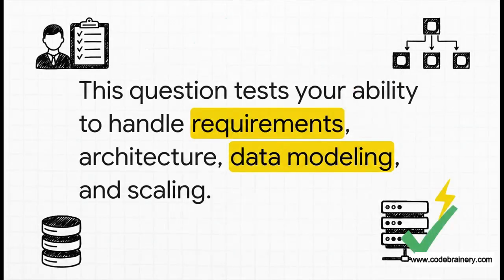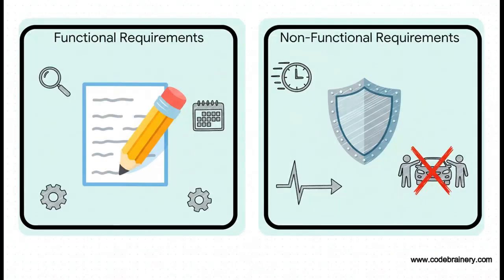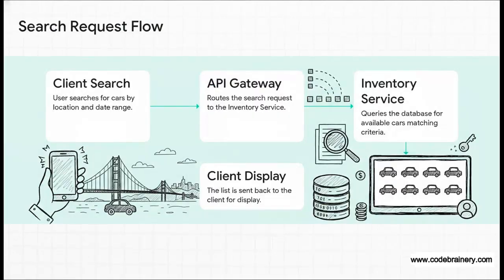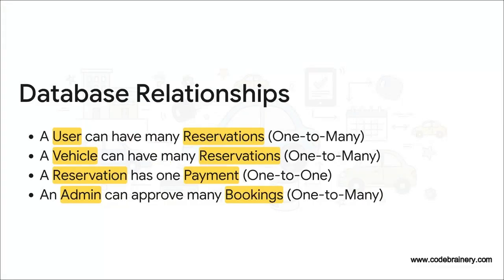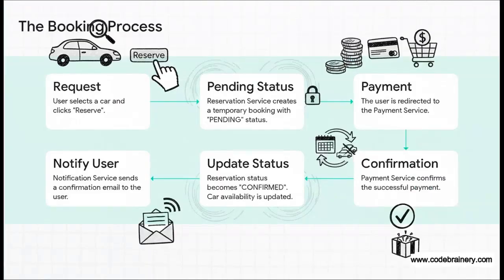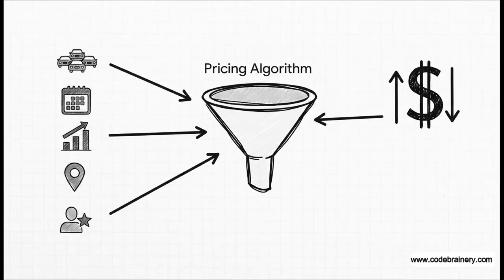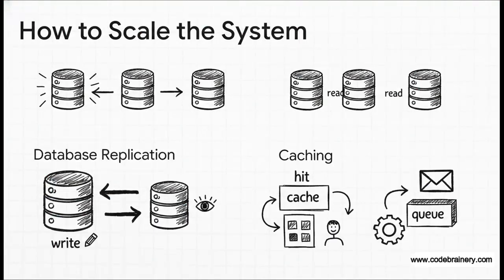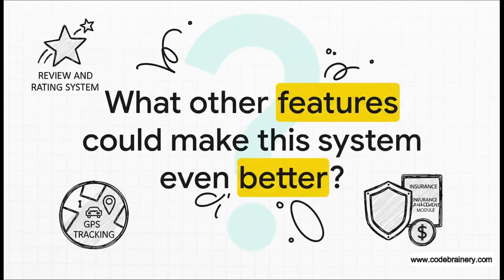Design a Car Rental System | System Design Interview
Design a Car Rental System — a classic system design interview question asked at Google, Amazon, Uber, and many car-sharing companies like Turo and Zipcar.

Whether you're prepping for your first system design round or sharpening up for FAANG, this walkthrough covers the structure interviewers expect — and the follow-up questions they love to ask.